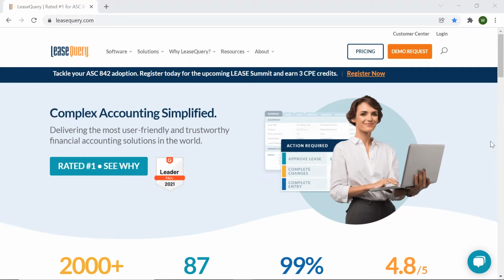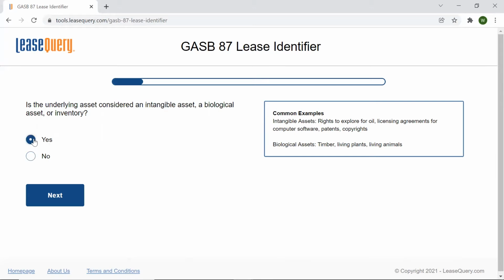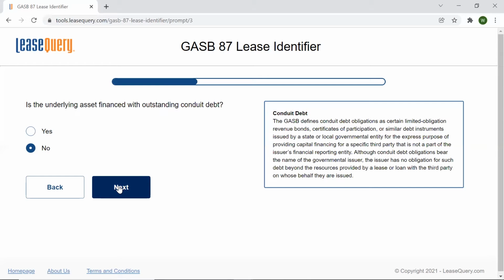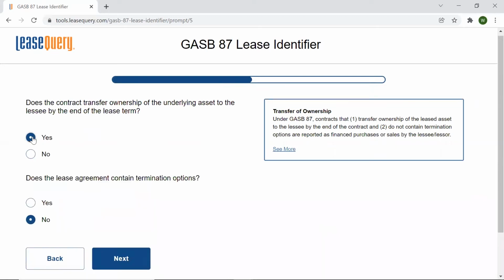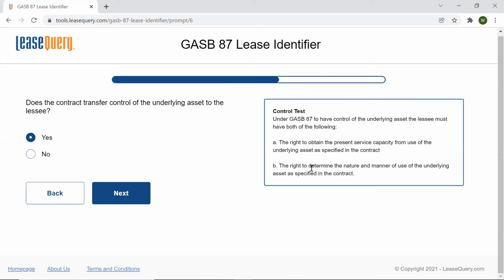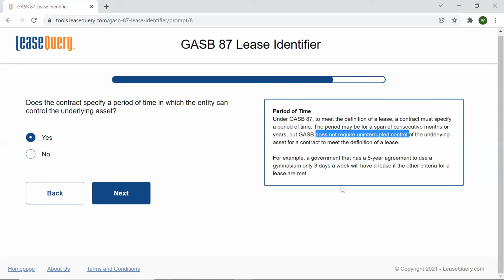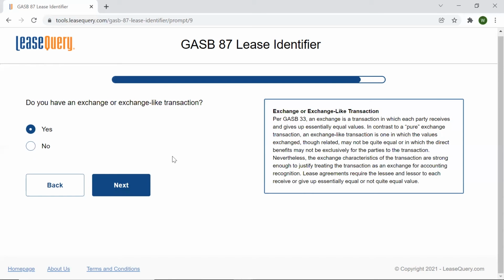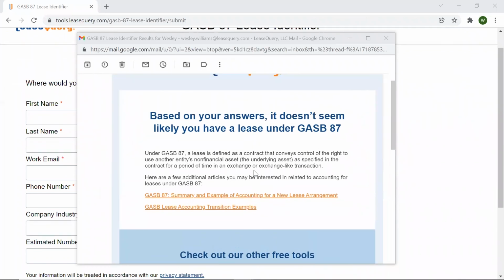GASB 87 Lease Identifier: Free Lease Accounting Tool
Learn how to use LeaseQuery’s GASB 87 Lease Identifier, a free tool to determine whether your contract meets the definition of a lease under the new GASB 87 lease accounting standard for governmental entities.